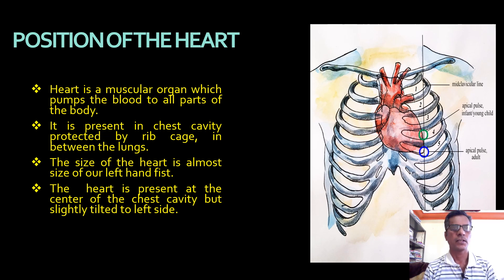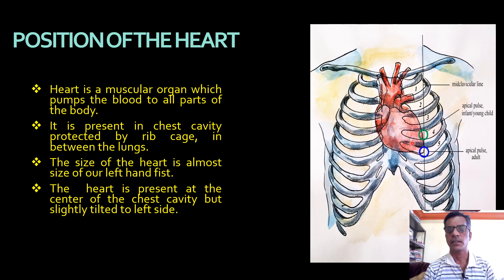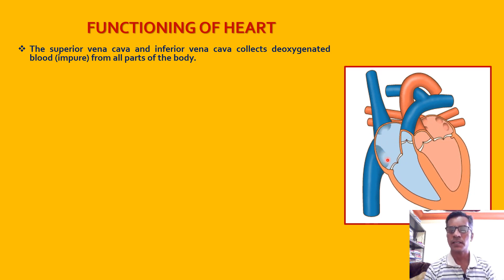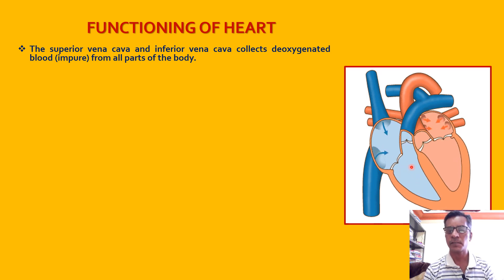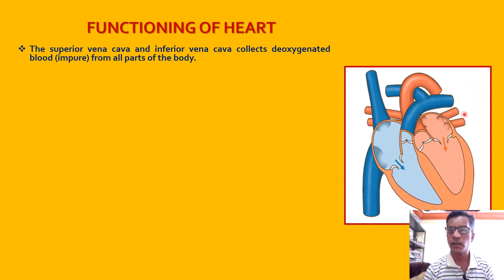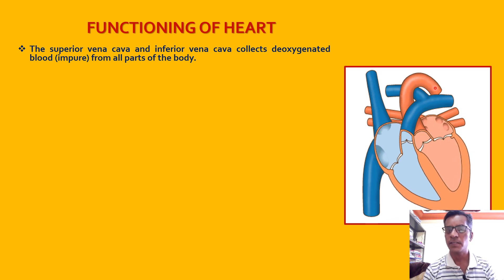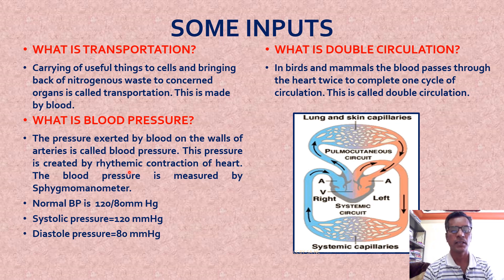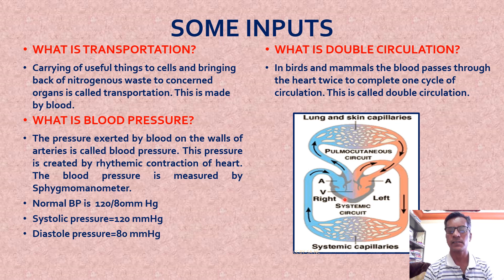CLASS 10:SCIENCE:STRUCTURE AND FUNCTION OF HEART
TRANSPORTATION
BLOOD PRESSURE
DOUBLE CIRCULATION